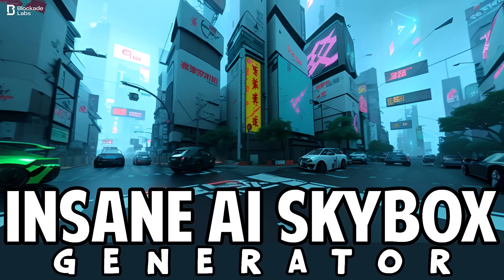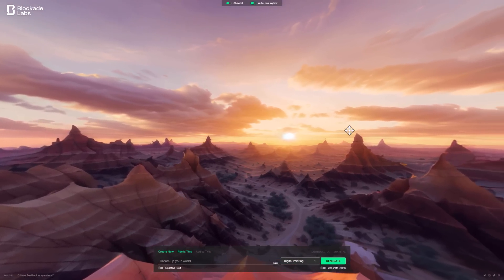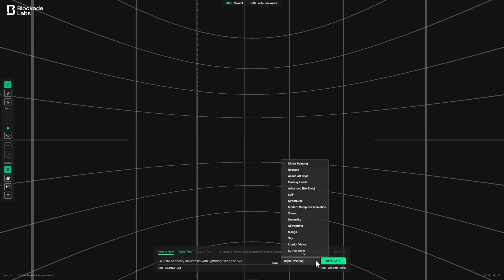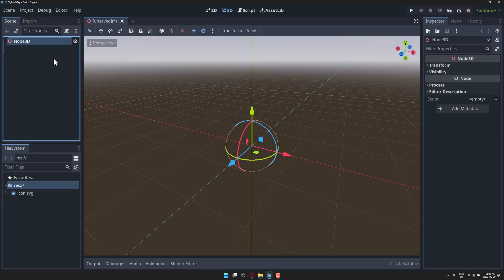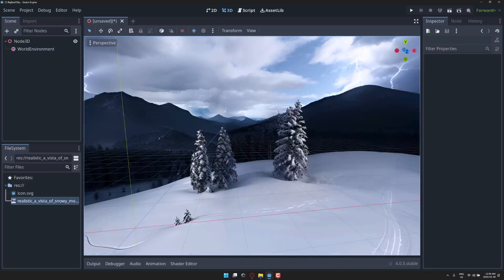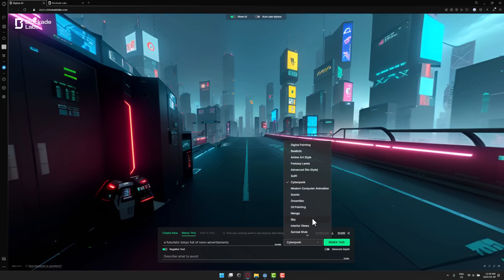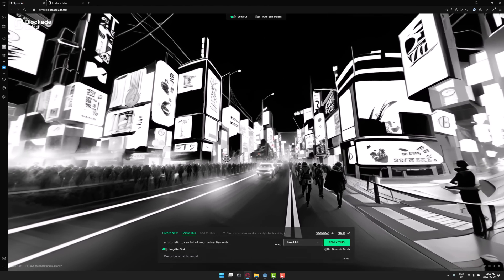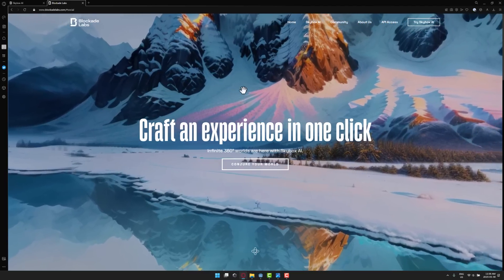Skybox AI -- Amazing AI Powered Skybox Generator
This new Skybox generator tool is a powerful, quick and free way to create game ready skybox textures using AI.  Created by BlockadeLabs, the Skybox generator enables you to make skyboxs starting with simple text prompts, but also provides the tools to paint in details, as well as coming preconfigured with dozens of different art styles.